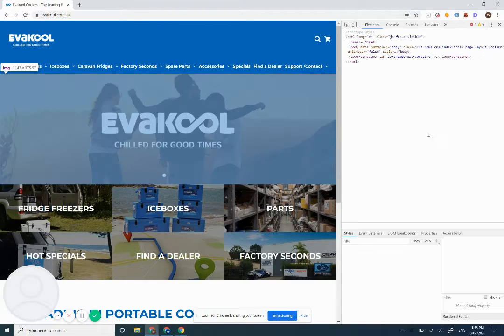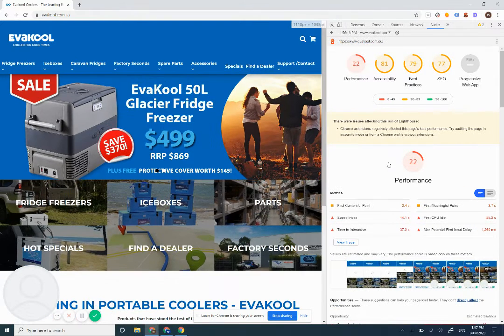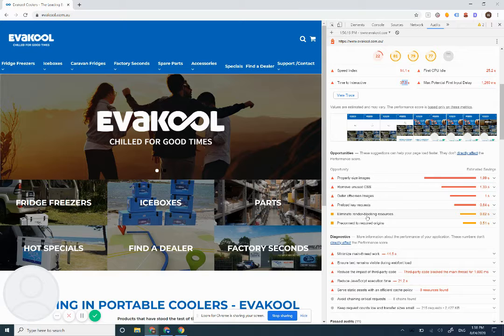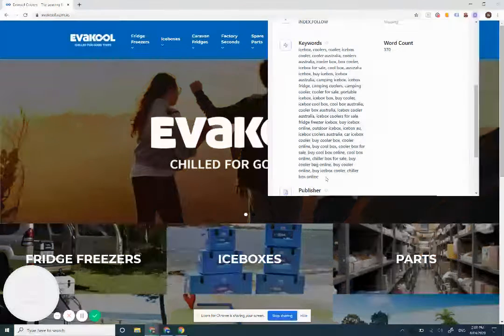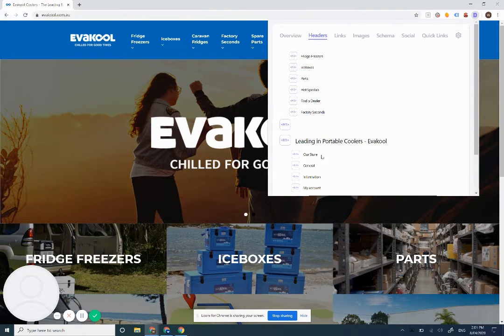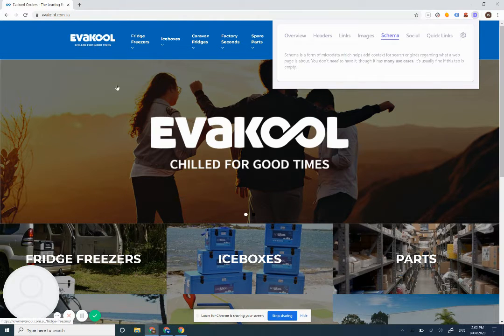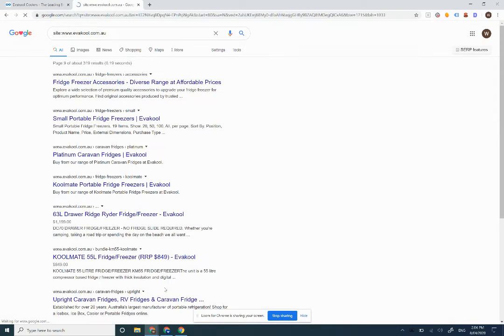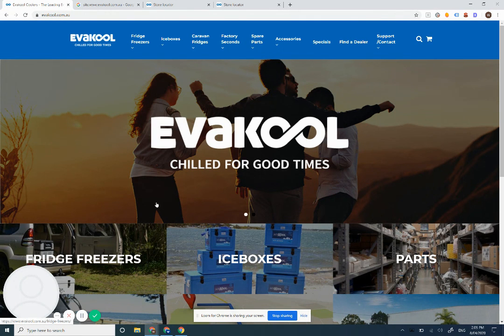How to audit any website for SEO with free tools ?